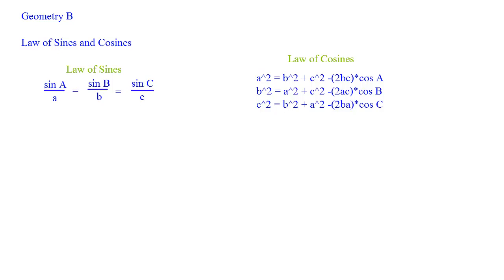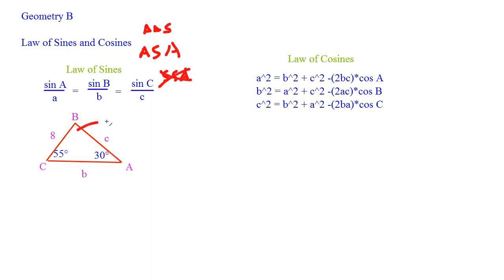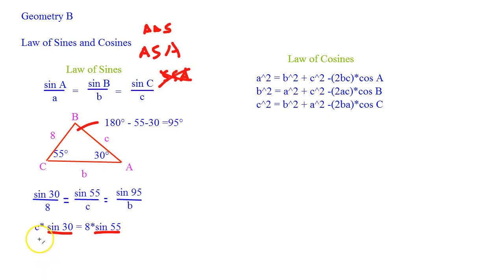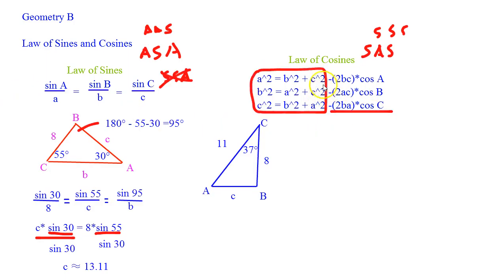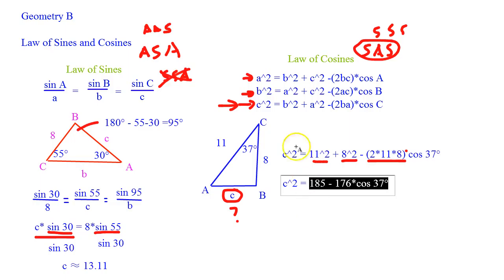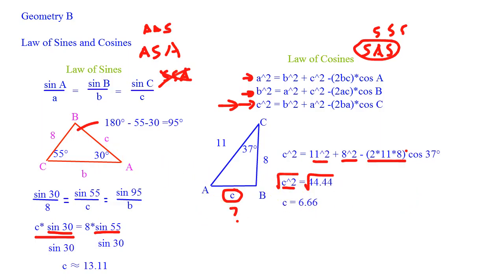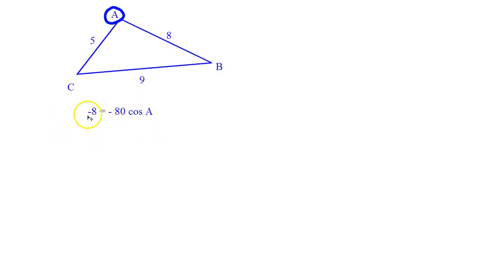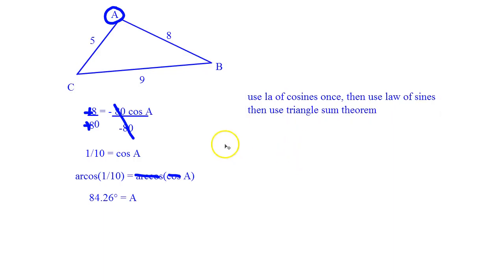Geometry B - Law of Sines and Cosines